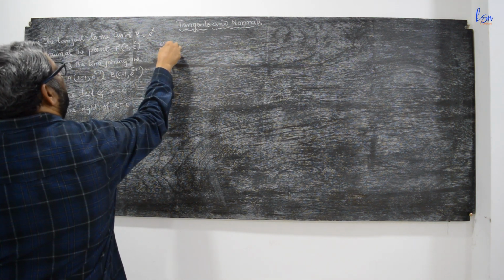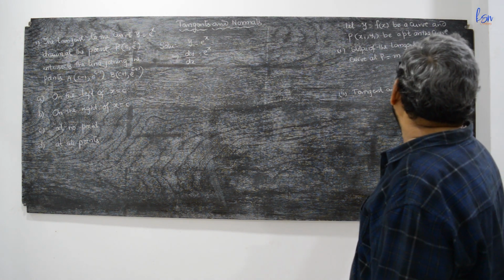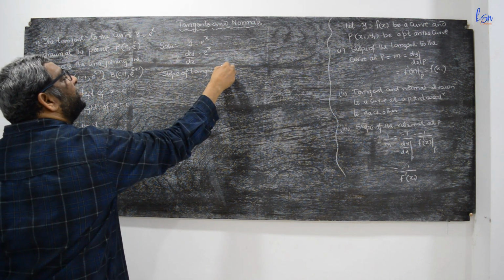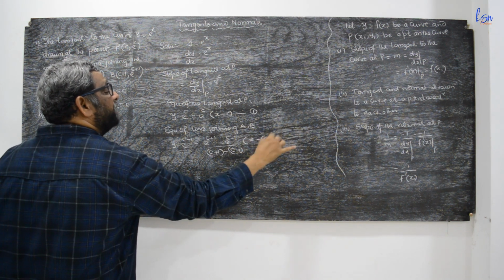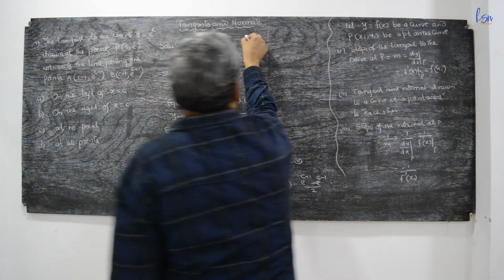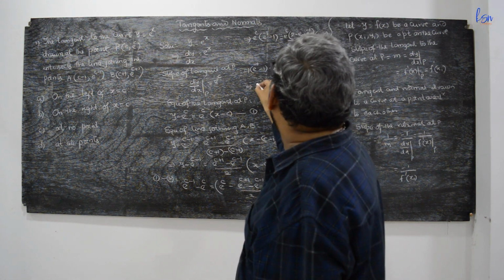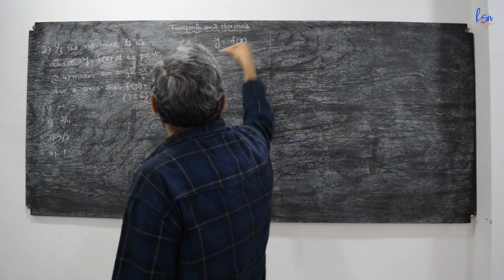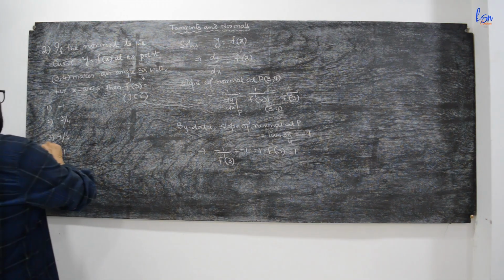Tangents & Normals - How to Solve JEE Advanced Problems - KSN Classes